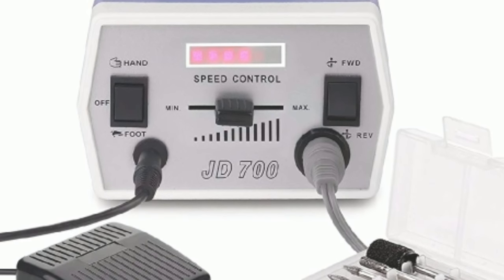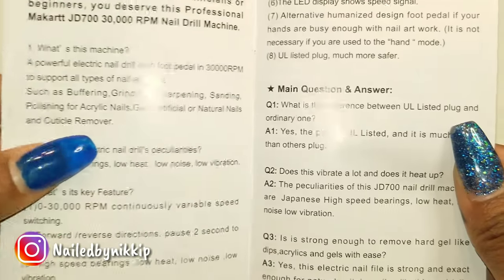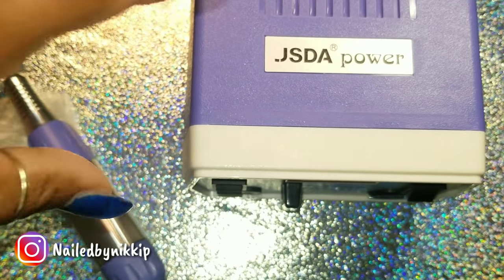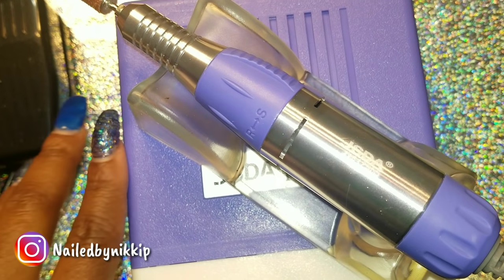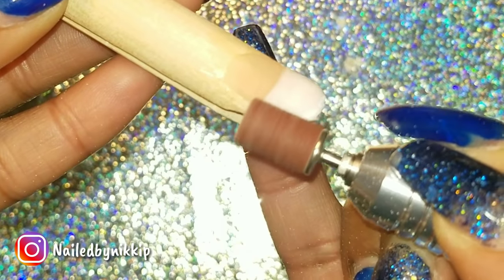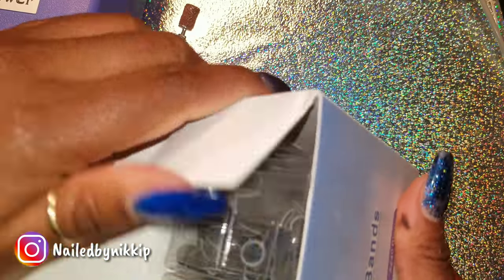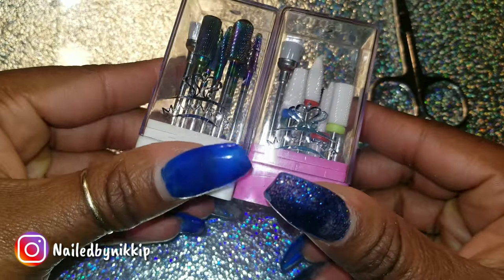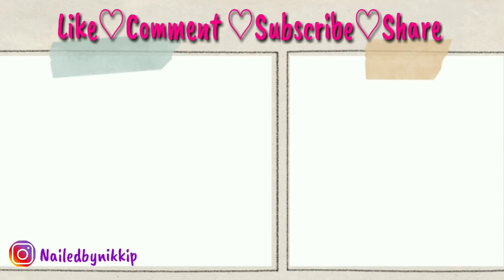Try it Tuesday: Makartt E-file / Nail Drill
This is for everyone asking about my previous E-file, you love it but it is too expensive… well this Nail drill at less than half the price! Let’s try it and see if it is any good

💚1. What is the Makartt Nail Drill?
A powerful electric nail drill with foot pedal in 30000RPM to support all types of nail art work. Such as Buffering,Grinding, Sharpening, Sanding, Polishing for Acrylic Nails,Gels,Artificial or Natural Nails and Cuticle Remover.

💚2. What's the electric nail drill's peculiarities?
High speed bearings, low heat, low noise low vibration.

💚3. What’s its key Feature?
(1)0-30,000 RPM continuously variable speed switching.
(2)Forward /reverse directions, pause 2 second to protect motor.
(3)High speed bearings ,low heat, low noise ,low vibration.
(4)Twist lock chuck, replace grinding head easily.
(5)The coaxality is 0.02mm.
(6)The LED display shows speed signal.
(Attention! US plug, 100-110V only， can't be used under 220-240V. Please check the voltage before purchasing.)
(7)UL Listed plug, much more safer than other ordinary plug.

☆☆☆Other Videos of mention☆☆☆

Instagram @NailedbyNikkip (NEW NAIL PAGE)
Twitter @Nailed by Nikkip

~Makartt JD700 Professional 30000RPM Nail Drill Machine E File

~Tungsten Carbide Nail Drill Bits Set 7Pcs Less Dust Acrylic Nail File Drill Bit Manicure Pedicure

~Ceramic Nail Drill Bits Set 7PCS Acrylic Cuticle Nails File Bit Manicure Pedicure

~300pcs Sanding Bands for Nail Drill Machine

📣Youtube Channel Shoutouts

Natalie Carmona
Naio Nails
Tracy Nailz
Tammy Taylor
Young Nails